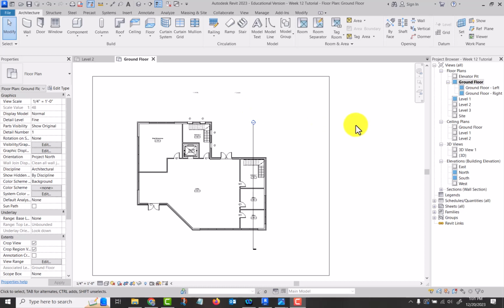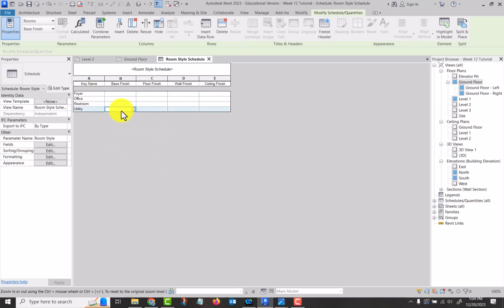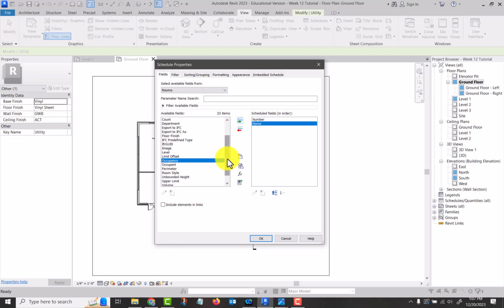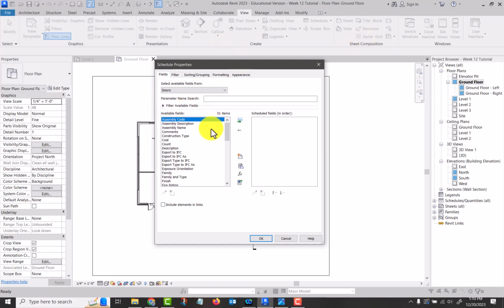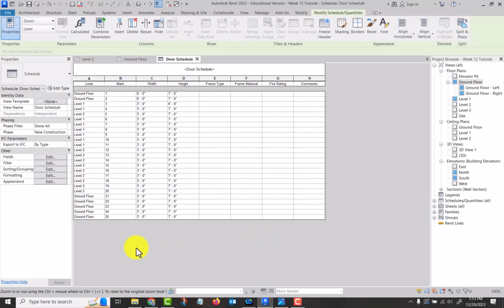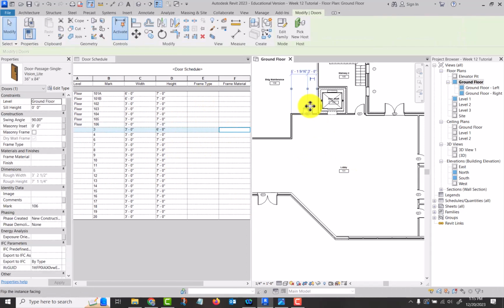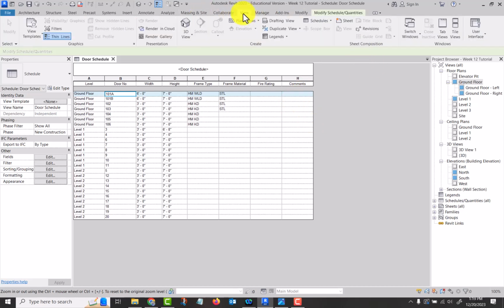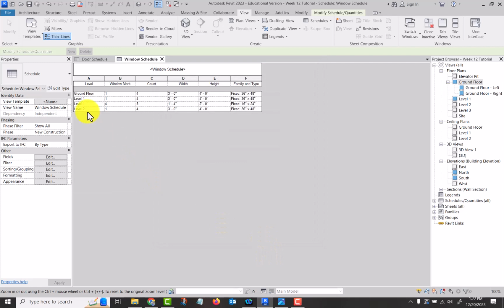DFTG 1127 Week 12 Tutorial 2